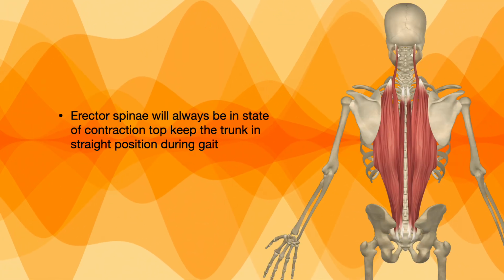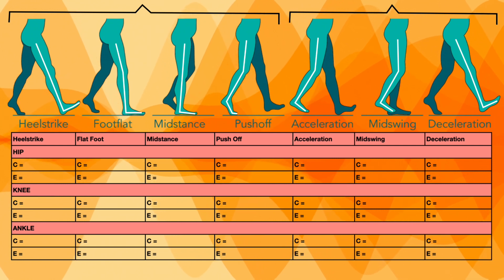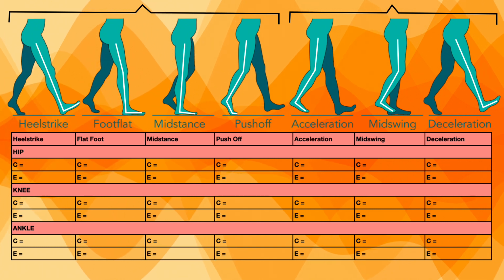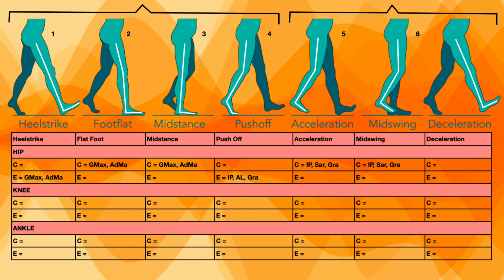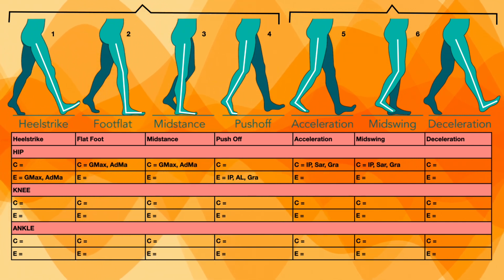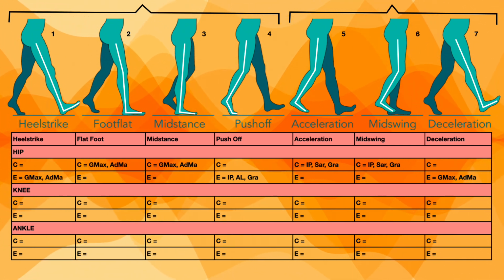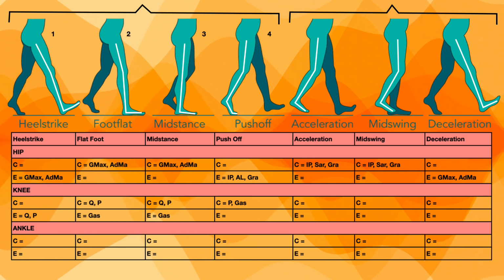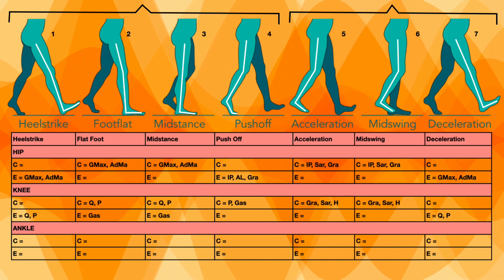Mastering the Gait Cycle: Normal Walking Style, Gait Biomechanics, and Muscle Detail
Join Dr. Deepak Garg, an esteemed Orthopaedic Oncologist specializing in bone cancer, as he provides a comprehensive tutorial on mastering the gait cycle. This educational video is tailored for orthopaedic residents and practicing surgeons, offering in-depth insights into the normal walking style, gait biomechanics, and detailed analysis of the involved muscles. Dr. Garg shares expert guidance, clinical tips, and evidence-based practices to enhance your understanding of human locomotion. Whether you are new to gait analysis or seeking to refine your biomechanical knowledge, this video serves as an invaluable resource for professional development.

gait cycle, normal walking style, gait biomechanics, muscle anatomy, orthopaedic surgery, orthopaedic education, orthopaedic residents, practicing surgeons, Dr. Deepak Garg, bone cancer specialist, medical tutorial, clinical guide, human locomotion